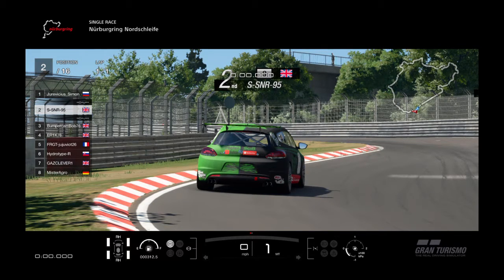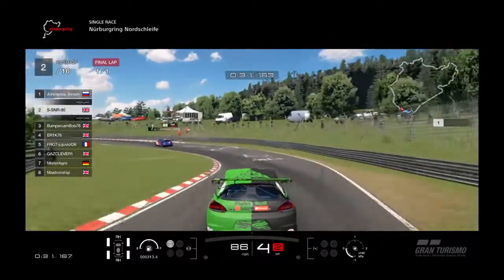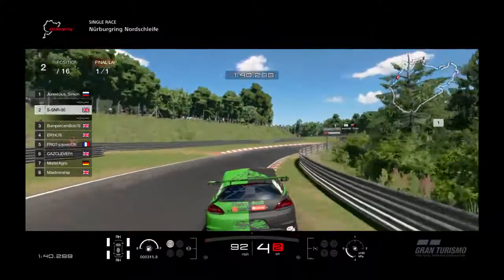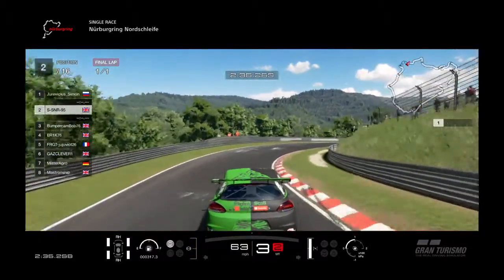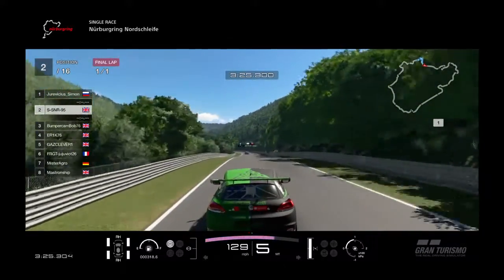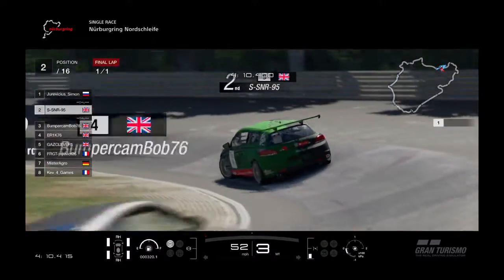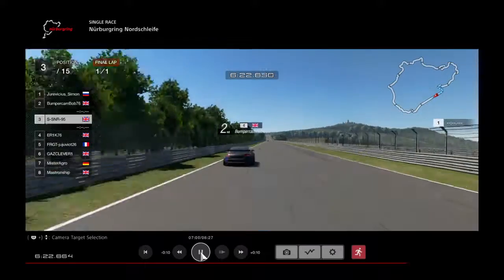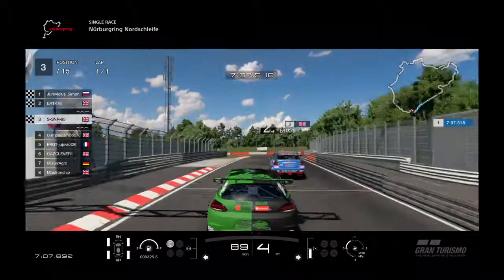Scottie daily race fun nurb